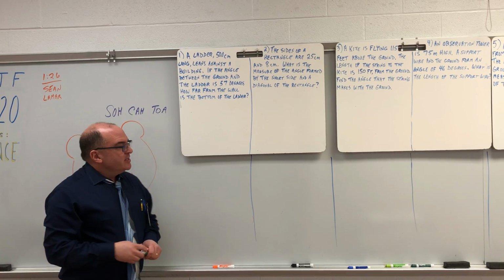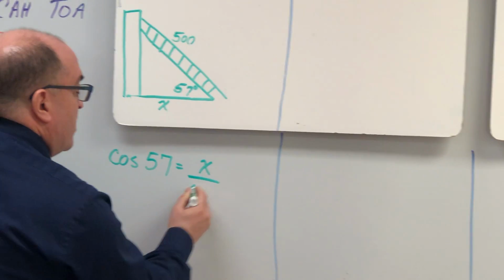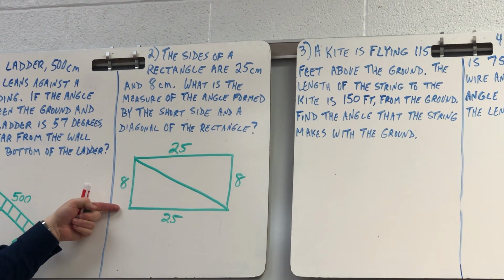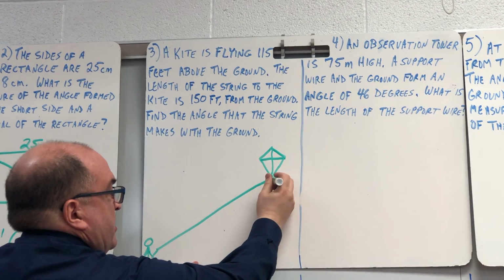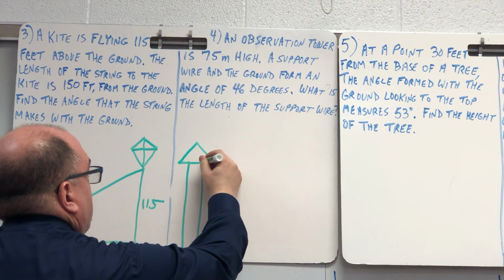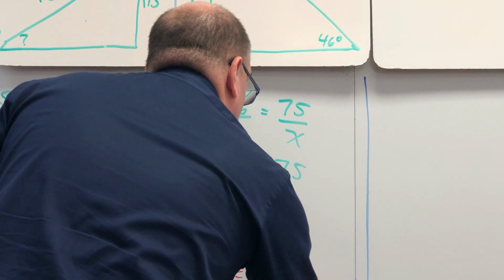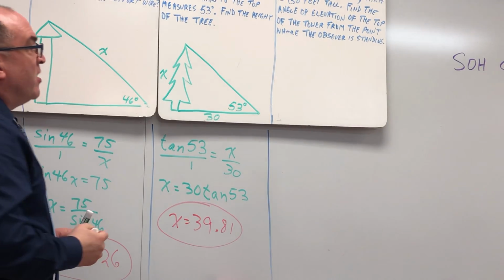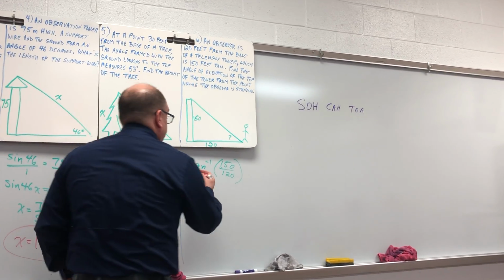Using sin cos tan to solve WORD problems